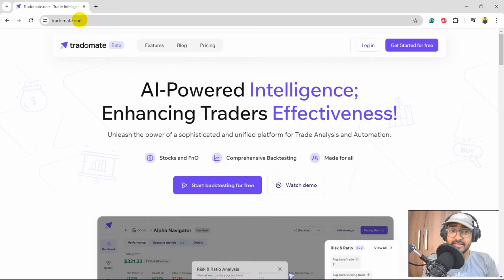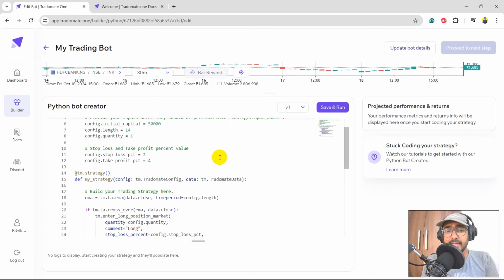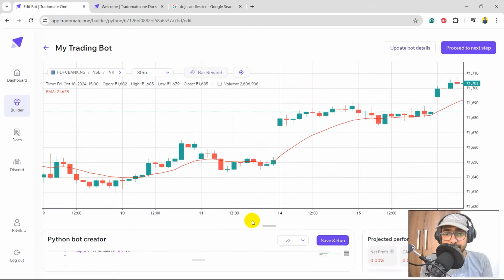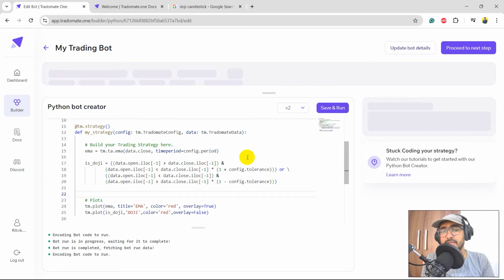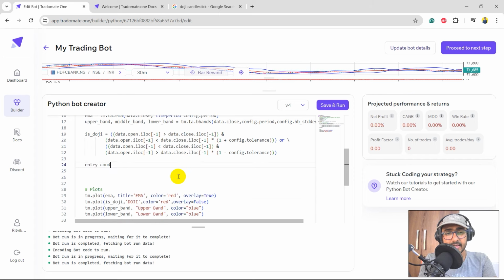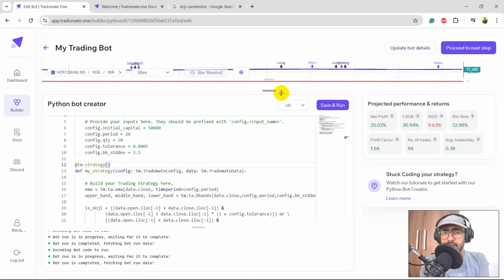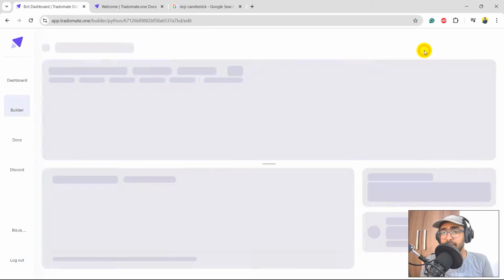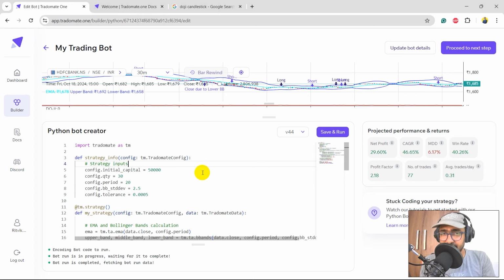How to use Doji Candlestick Pattern correctly | Powerful Doji Trading Strategy with Tradomate 🔥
How to use Doji Candlestick Pattern correctly. How to make a Powerful Doji Trading Strategy with Tradomate. enhances your trading strategies for free.

֎ ChatGPT Prompt to help you code Python Trading strategy at Tradomate.one

⌚ TimeStamps:
Introduction (0:00)
Last videos on Tradomate.one (0:54)
About Financial Programming with Ritvik (1:20)
Disclaimer (1:50)
About Tradomate.one (2:07)
Building Trading Strategy (3:02)
What is Doji Candlestick Pattern (5:17)
How to Identify Doji candles (5:56)
Drawing Bollinger Bands (7:52)
Building Doji Trading strategy (8:55)
3-layered backtesting (10:41)
Improving the Doji strategy (12:30)
Final Results (13:39)
Next videos (13:57)
Outro (14:46)